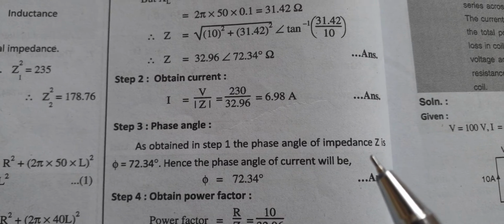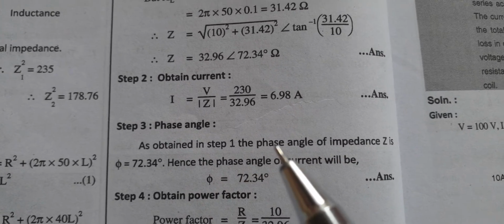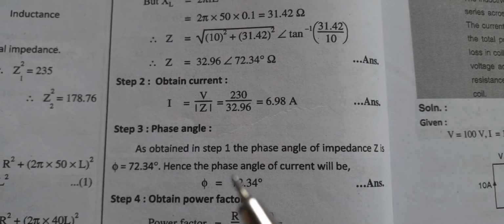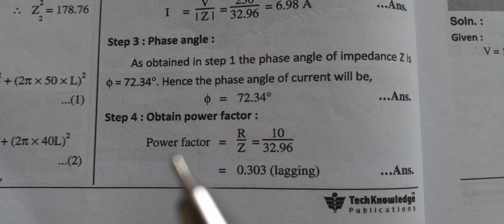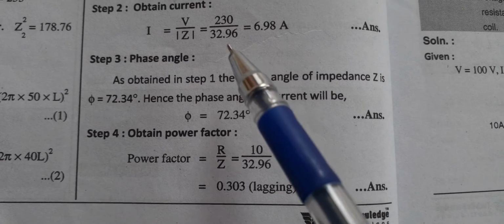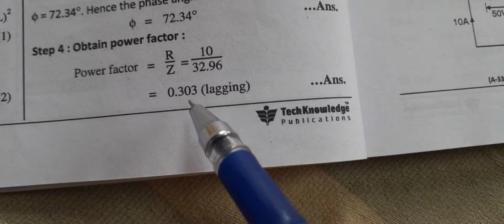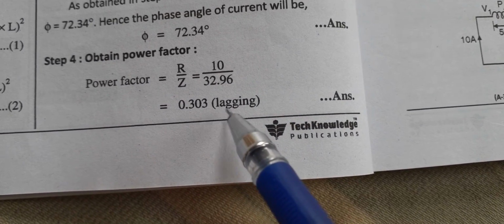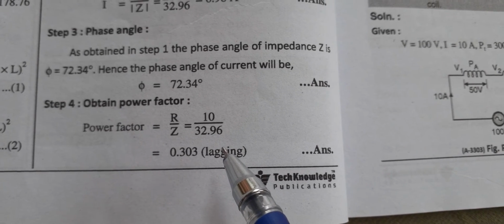U 1 :- Single please A.C.Series circuit.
How to solve problem of R-L series circuit.